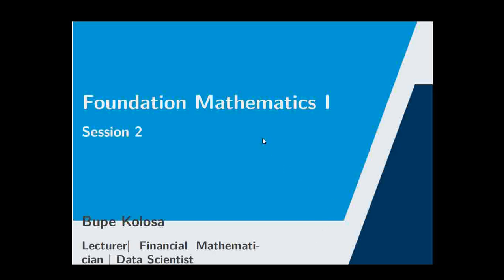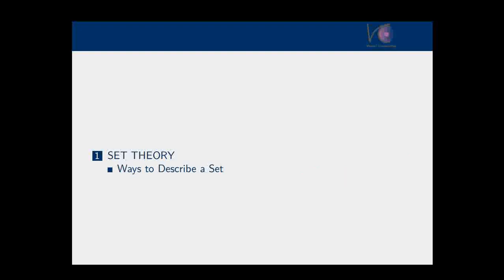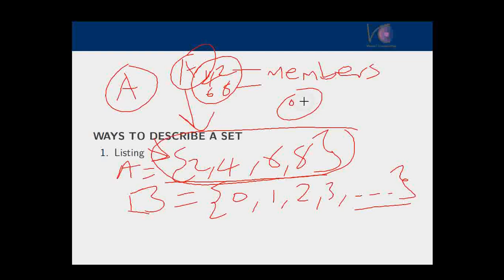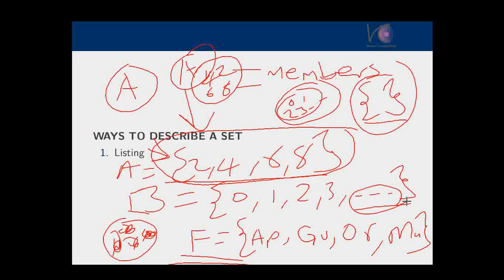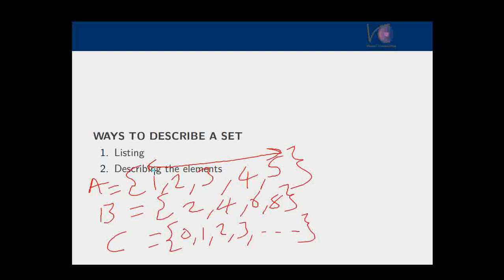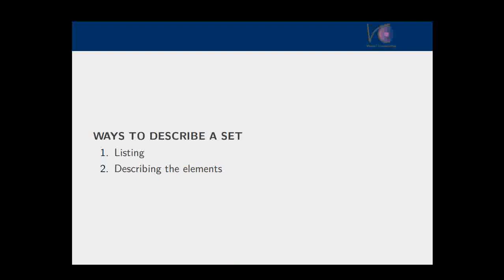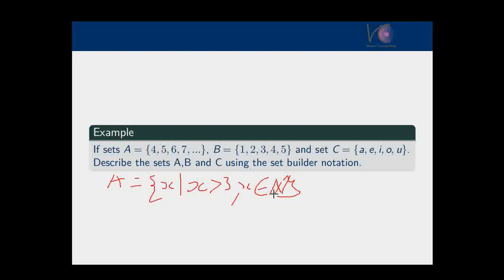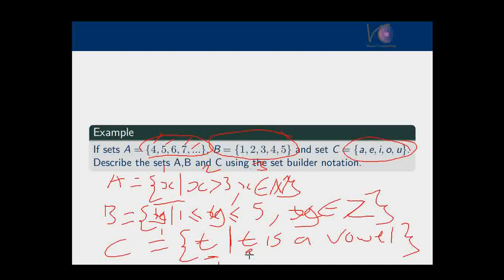INTRODUCTION TO SET THEORY(SESSION 2)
This session is a continuation from were we ended in session one. Here we are looking at the basic three ways we can use to describe a particular set. Some practical examples are presented in the next session.